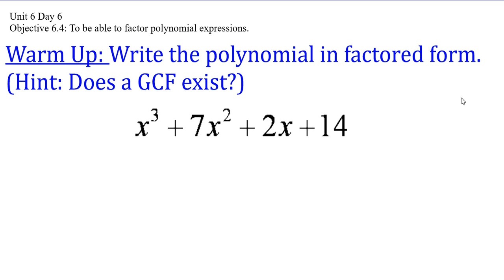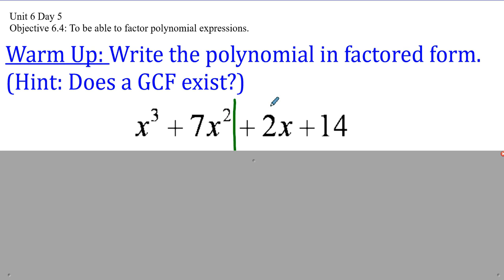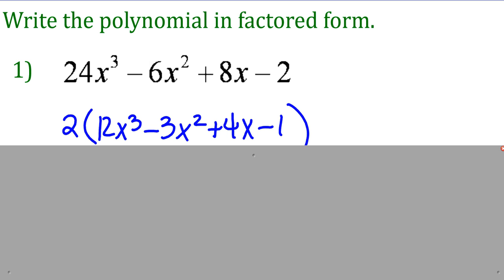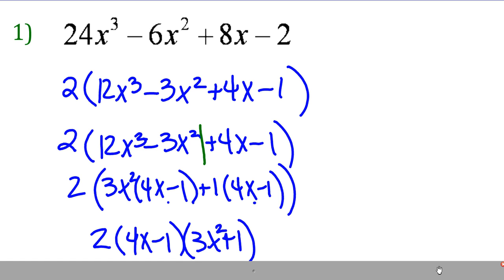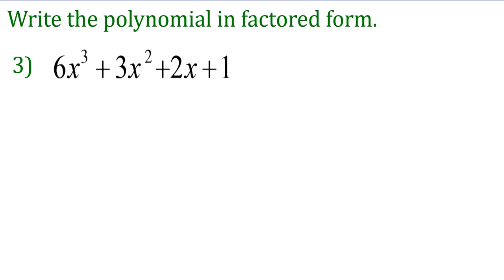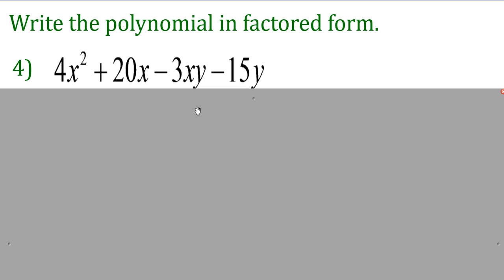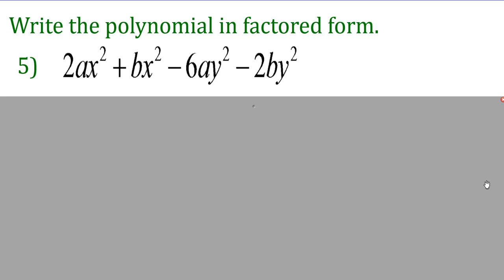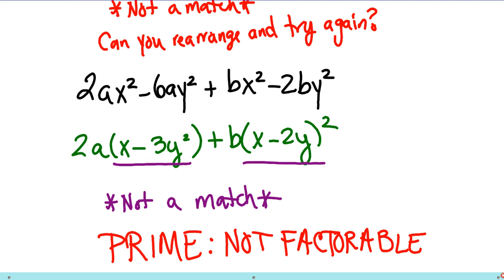Unit 6 Day 6 Factoring Polynomial Expressions by Grouping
Factoring Polynomial Expressions by Grouping